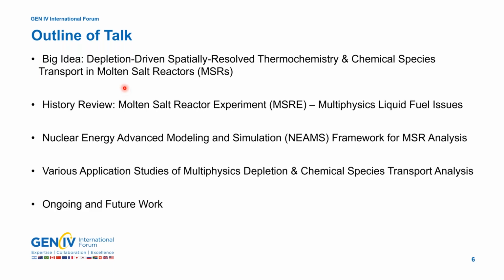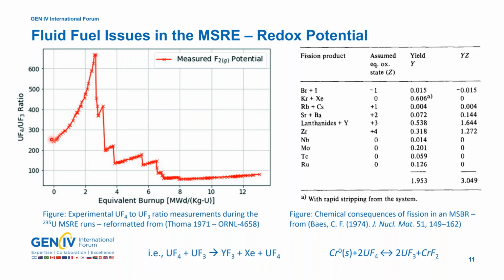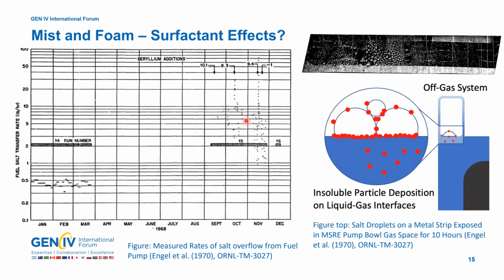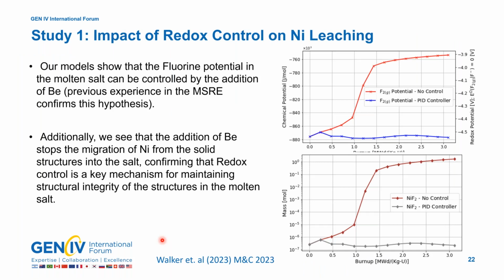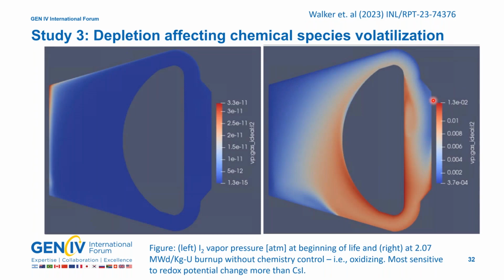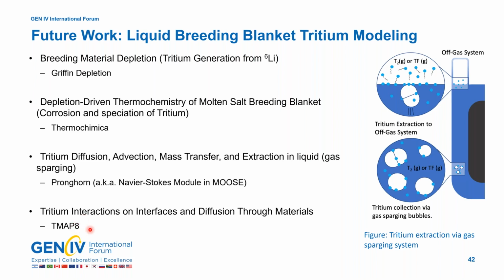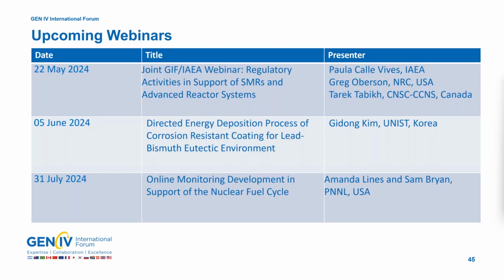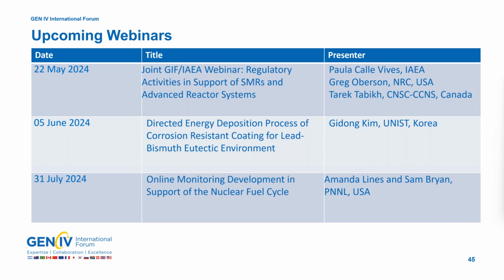Webinar 88: Multiphysics Depletion Chemical Analyses of Molten Salt Reactors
This webinar was held on: April 17, 2024

You can find the presentation given during this webinar on the page of the webinar
The list of all the GIF Webinars can be found
And more information can be found on the GIF Education and Training Activities webpage

Molten Salt Reactors (MSRs) are an innovative Generation-IV reactor concept which use nuclear fuel dissolved in a high temperature liquid salt and allow for enhanced safety and economic performance. The liquid fuel feature also entails several multiphysics effects that can complicate reactor design. One primary effect, coined here as depletion-driven thermochemistry, is the changing chemical redox potential of the fuel salt due to chemical composition changes driven by depletion. As the fuel is consumed and fission products are formed, the redox potential of the fuel salt shifts toward a more oxidizing state. Without active control, the changing chemistry can have multiple effects on the multiphysics behavior of the reactor that are important for both steady state operation and for accident scenario transients. A new multiphysics framework capability developed at Idaho National Laboratory can now simulate these coupled processes occurring in MSR systems during depletion including neutron transport, nuclide generation, thermal hydraulics, thermochemical equilibrium, chemical species transport, corrosion, and active chemistry control. The application of this work includes modeling source term, decay heat removal, reactivity transients, corrosion, chemistry control, and safeguards analyses. Future work focuses on validation efforts by defining a thermochemical benchmark against the Molten Salt Reactor Experiment (MSRE) and future digital twins of near-term experiments.